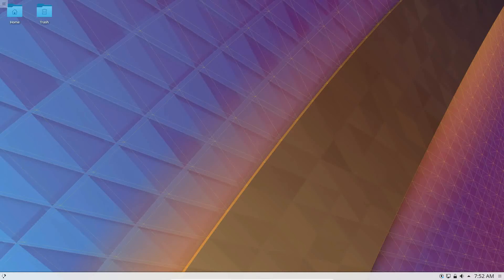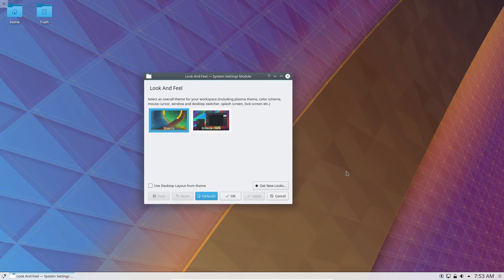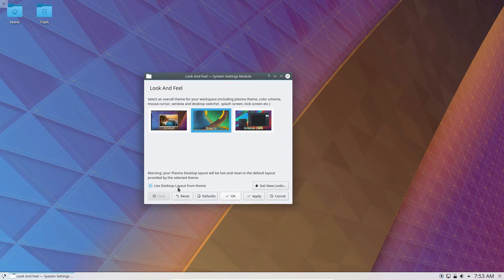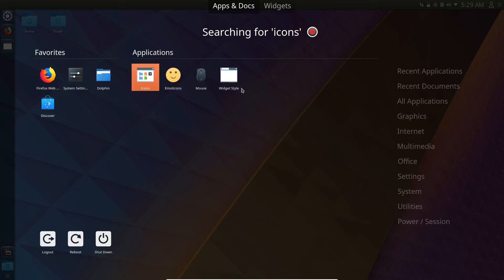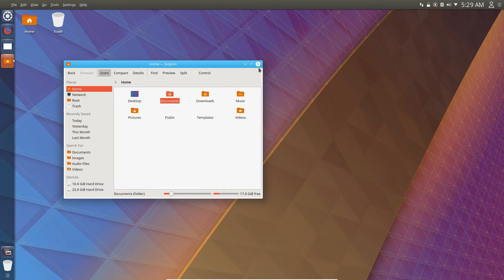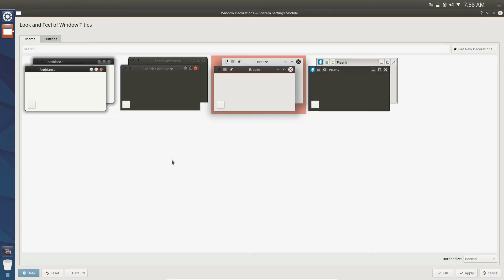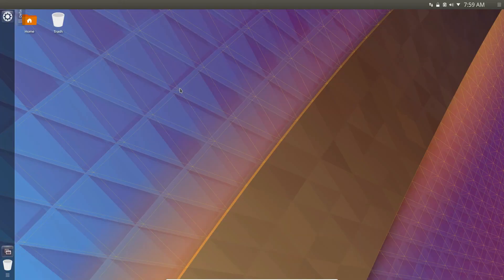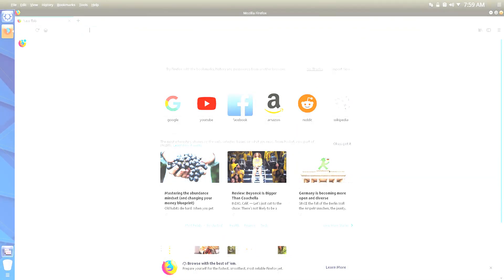How To Make KDE Plasma 5 Look Like Ubuntu Unity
If you’re not a fan of Gnome Shell but want a Unity-like desktop environment, consider modifying your KDE Plasma desktop instead. In this article, we’ll go over the several steps it takes to make KDE Plasma 5 look like Ubuntu Unity.